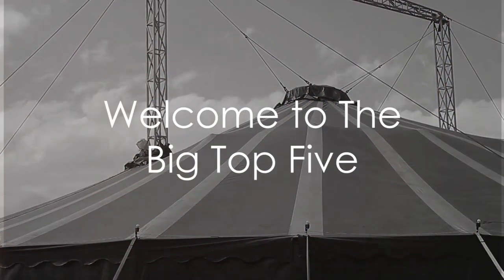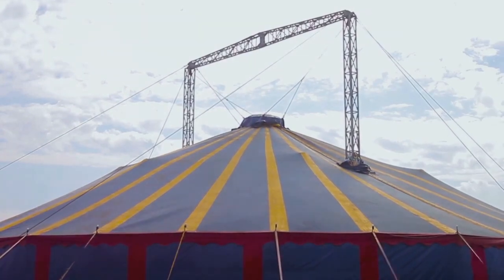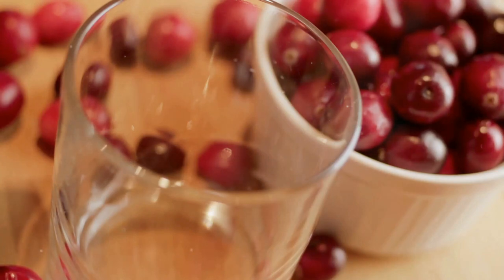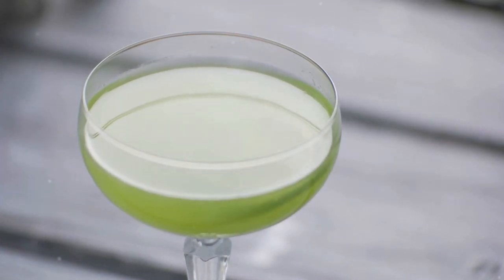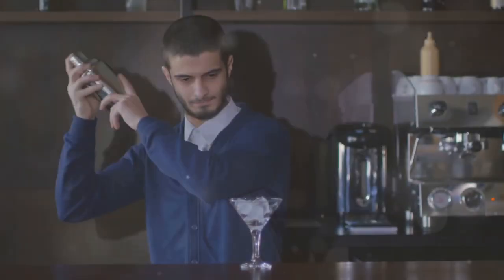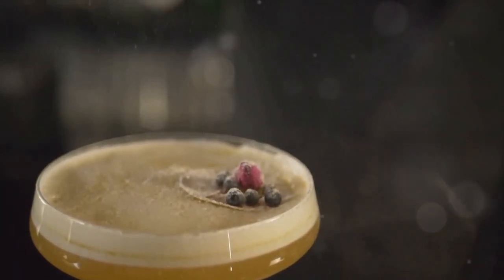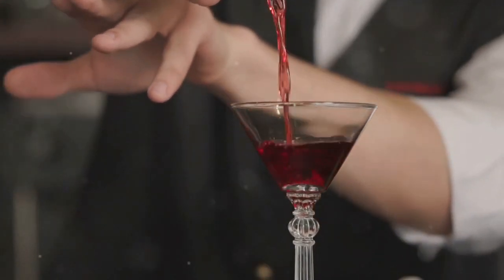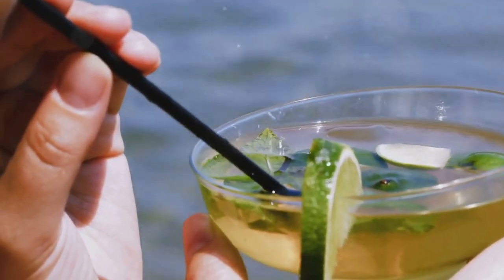Big Top Five - Cocktails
Welcome to our top 5 cocktail concoctions guaranteed to be a splash for any event.